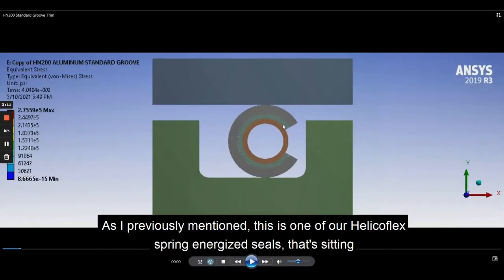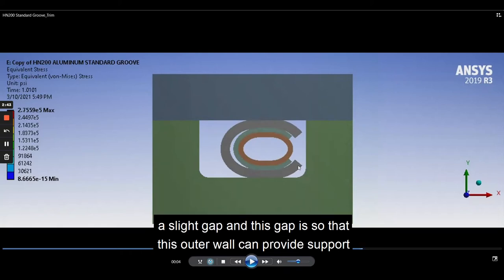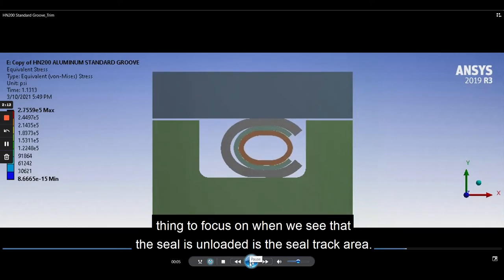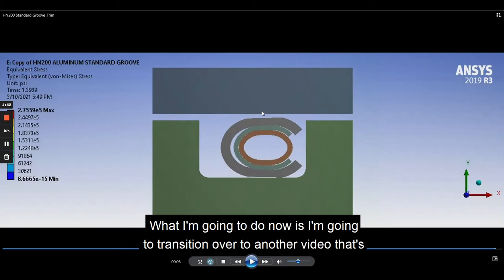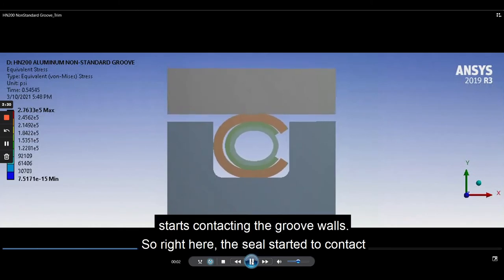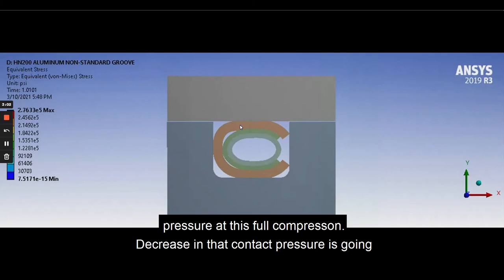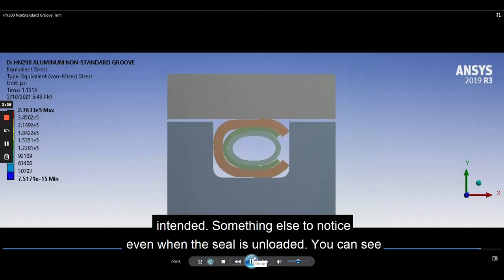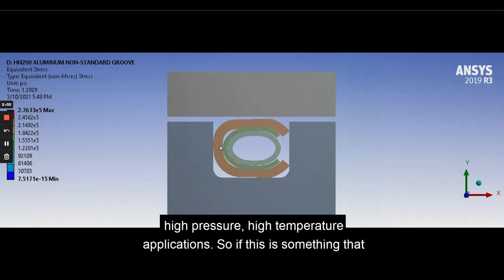How the Groove Affects Sealing Performance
How does putting a seal in a non-standard groove impact sealing performance? We break it all down in this informative video.